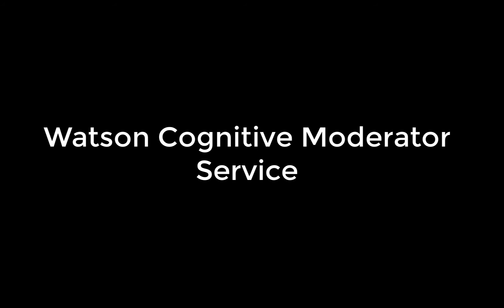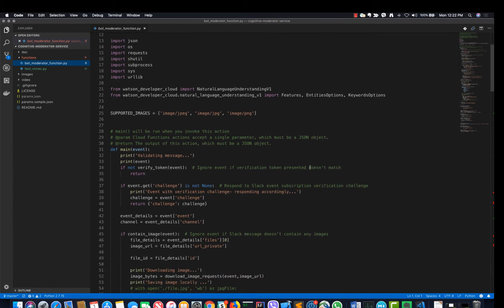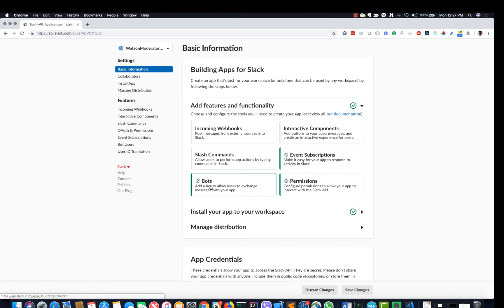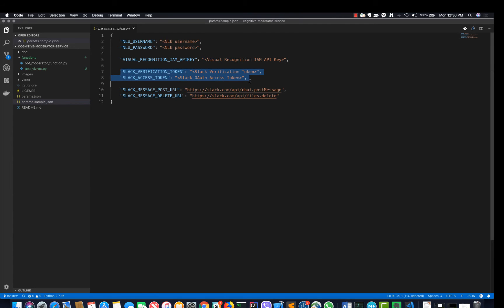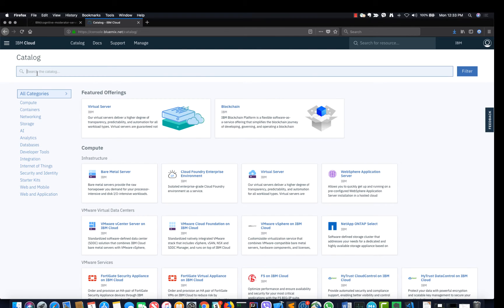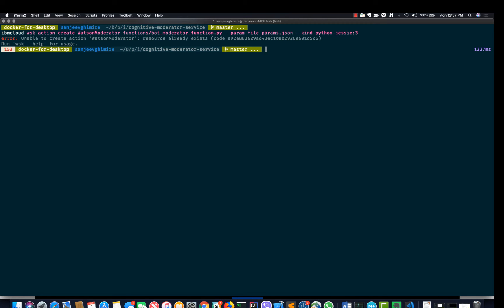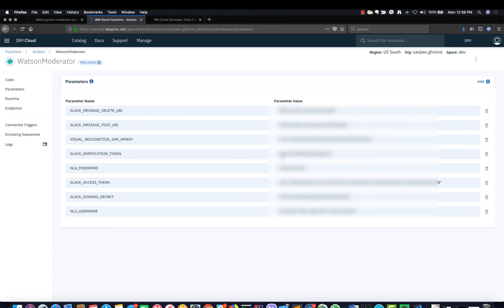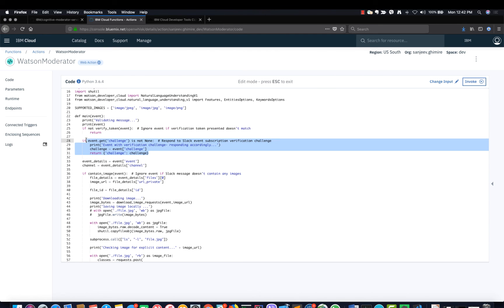Filter Explicit Content from Slack chats Using Watson Services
Create a Slack chatbot using IBM functions and Watson services. The chatbot flow will be enhanced by using Watson Visual Recognition and Natural Language Understanding to identify and remove explicit images and or detect anger and ugly messages